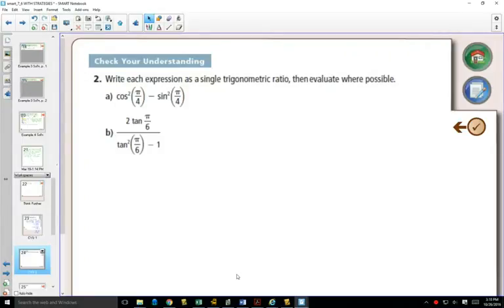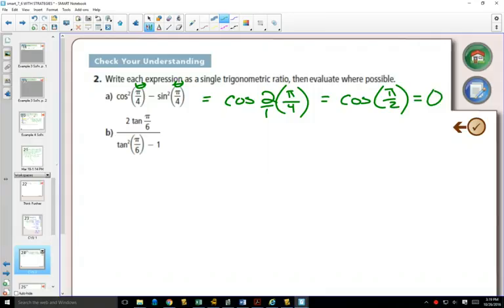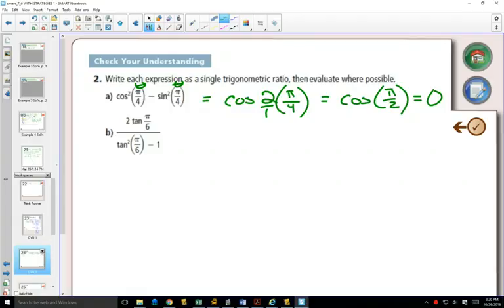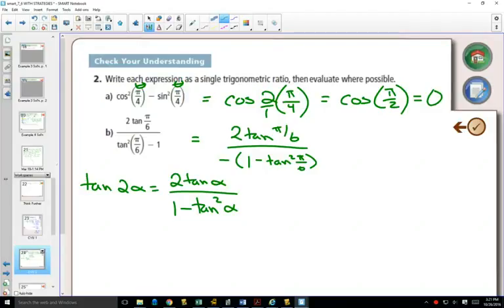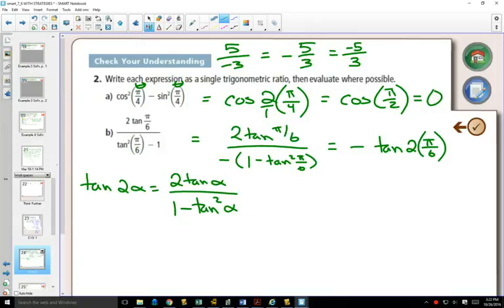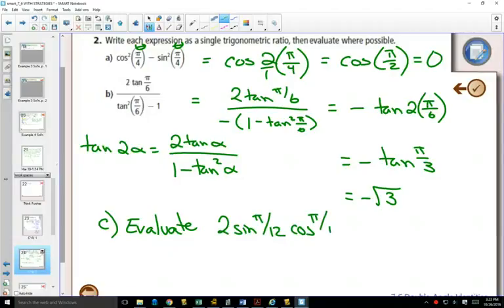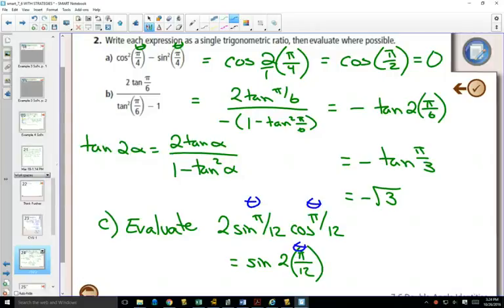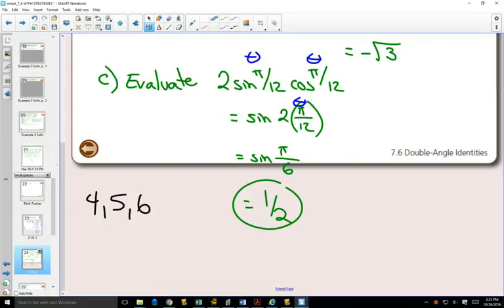40SP 7 6 Example 2